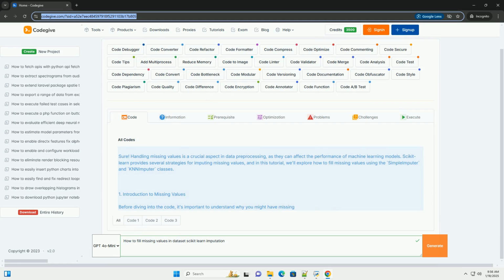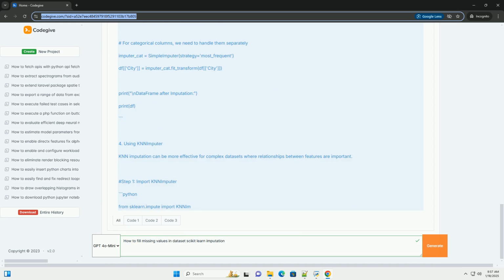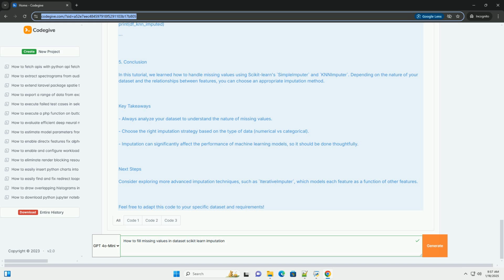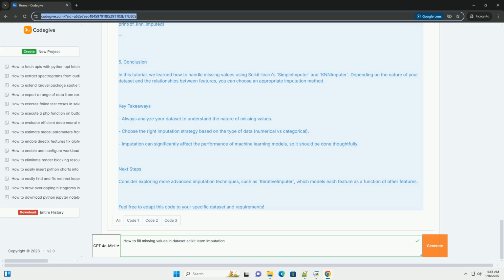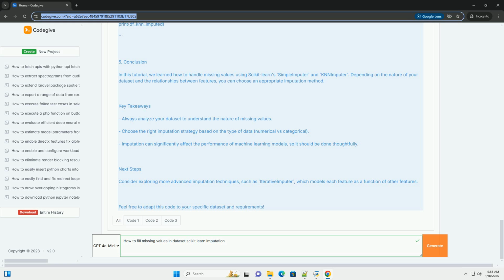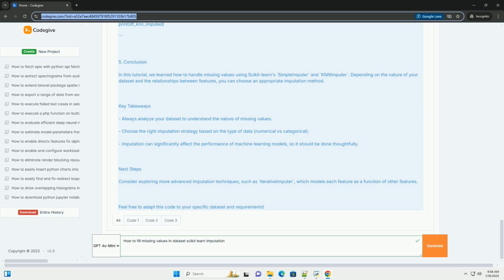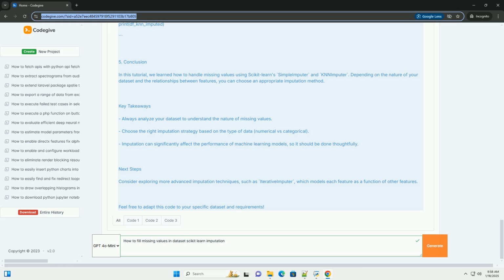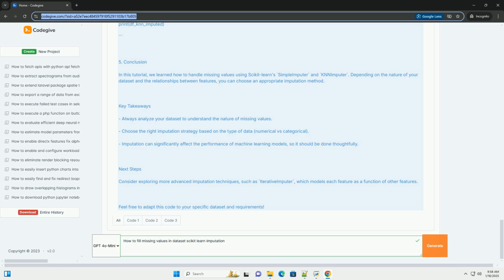how to fill missing values in dataset scikit learn imputation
sure! handling missing values is a crucial aspect in data preprocessing, as they can affect the performance of machine learning models. scikit-learn provides several strategies for imputing missing values, and in this tutorial, we'll explore how to fill missing values using the `simpleimputer` and `knnimputer` classes.

 1. introduction to missing values
before diving into the code, it's important to understand why you might have missing values in your dataset:
- data collection issues
- sensor errors
- human error in data entry
- merging datasets

 2. strategies for imputation
scikit-learn provides different strategies for imputing missing values:
- **mean**: replace missing values with the mean of the column.
- **median**: replace missing values with the median of the column.
- **most frequent**: replace missing values with the most frequent value in the column.
- **constant**: replace missing values with a constant value (you can define this).

additionally, the `knnimputer` class can be used to impute missing values based on the k-nearest neighbors algorithm.

 3. using simpleimputer
let's start with a simple example using the `simpleimputer`.

 step 2: create a sample dataset

 step 3: initialize and fit the imputer

 4. using knnimputer
knn imputation can be more effective for complex datasets where relationships between features are important.

 step 1: import knnimputer

you can use the same dataset as before, or you can modify it slightly for demonstration purposes.

 step 3: initialize and fit the knn imputer

 5. conclusion
in this tutorial, we learned how to handle missing values using scikit-learn's `simpleimputer` and `knnimputer`. depending on the nature of your dataset and the relationships between features, you can choose an appropriate imputation method.

 key takeaways
- always analyze your dataset to understand the nature of missing values.
- choose the right imputation strategy bas ...

scikit-learn
 imputation
 missing values
 dataset
 data preprocessing
 fill missing values
 mean imputation
 median imputation
 mode imputation
 KNN imputation
 iterative imputer
 SimpleImputer
 data cleaning
 machine learning
 feature engineering